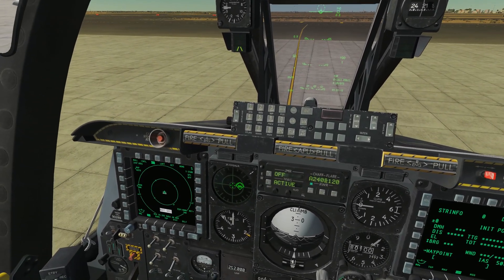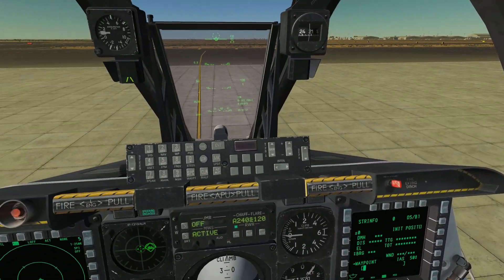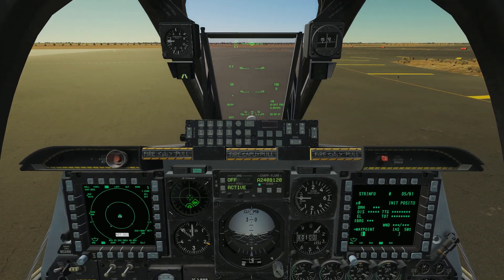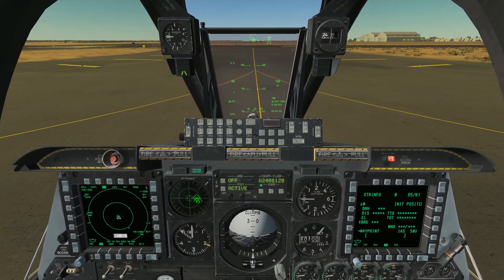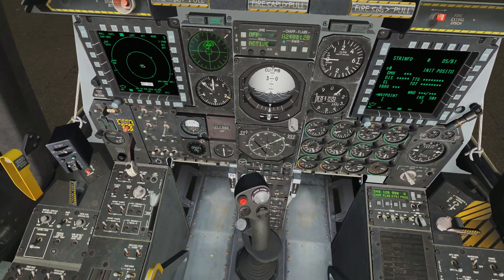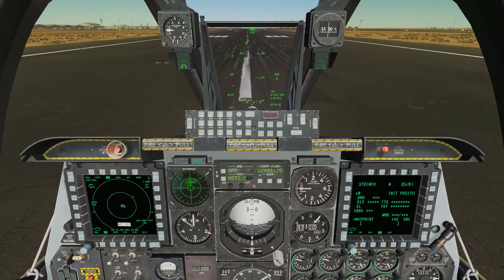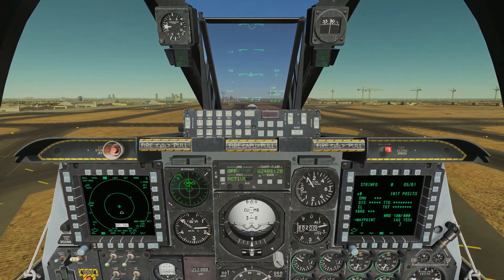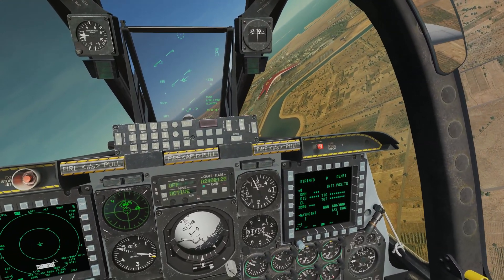DCS World Tutorials - A-10C Warthog - Taxi and Takeoff Basics